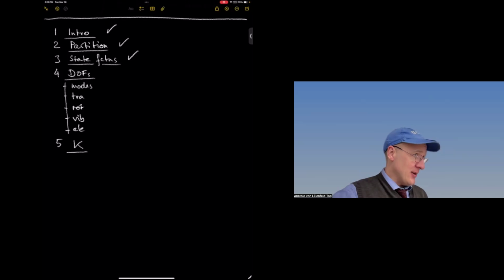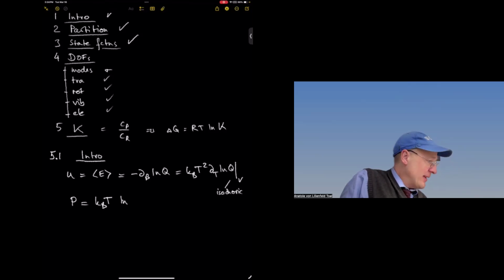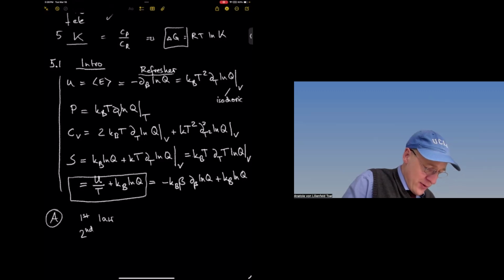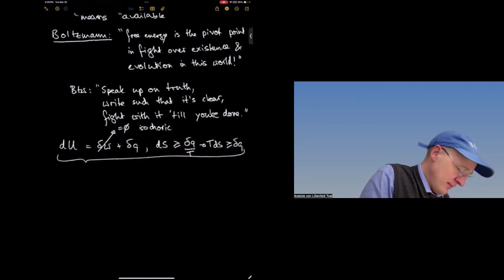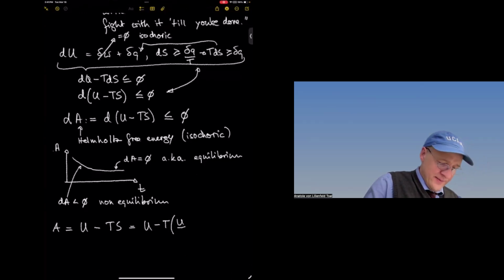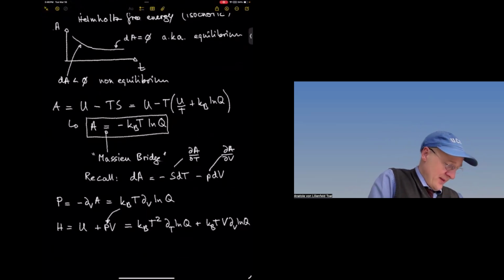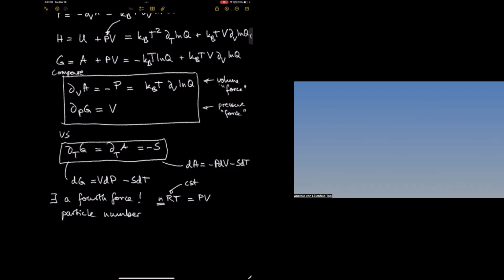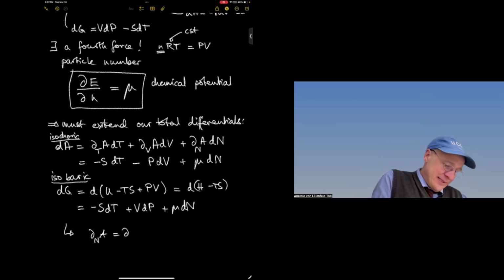Statistical Mechanics 8.2